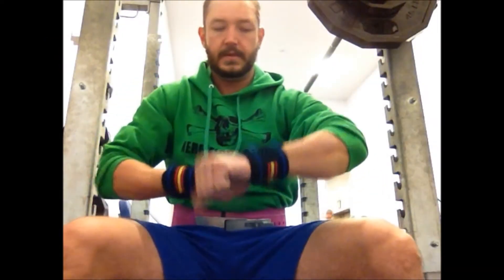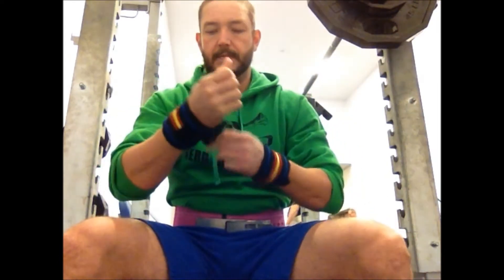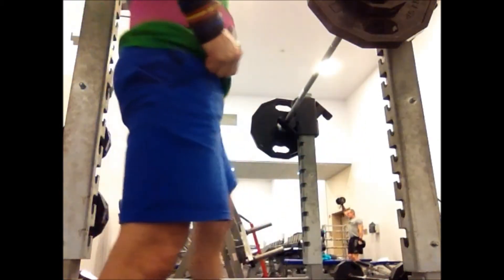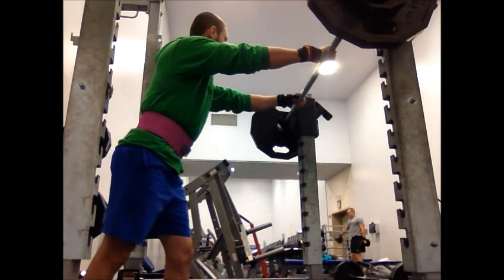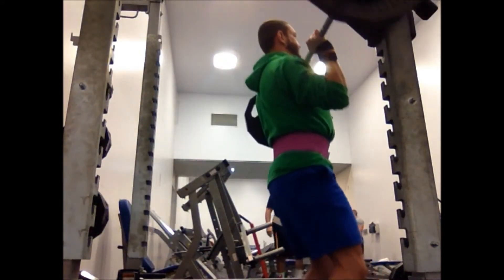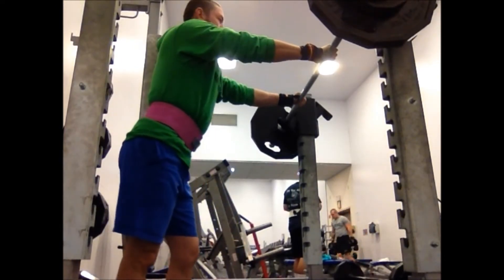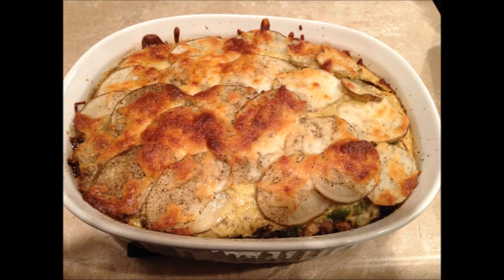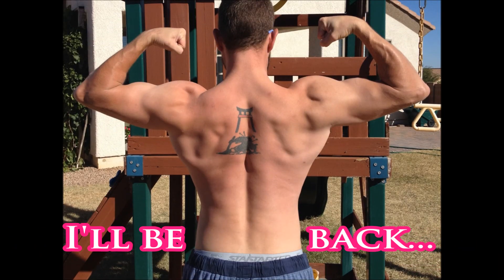How to Wrap Your Little Girl Wrists for the OHP so Your Baby Hands Don't Break Off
Want to make that YouTube money? Partner with Maker Studios I just received my first check.

Nerd Fight Club--proving badass and dumbass don't have to be synonymous!
Nerd Fight Club--proving dumbass is not a prerequisite of badass!
Nerd Fight Club--proving you don't have to be a dumbass to kick ass!

"Always strive to be better today than you were yesterday and inspire others to be better than they were yesterday; otherwise, you are of no use to the human race and we don't need you."  --me

Nerd Fight Club, 531, and IF for the win!